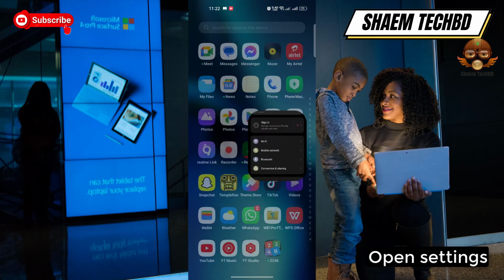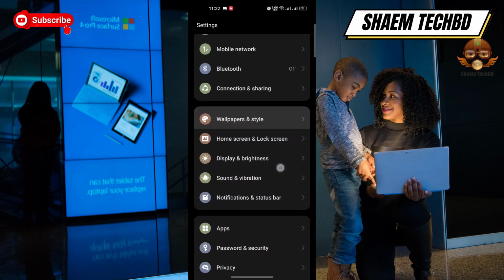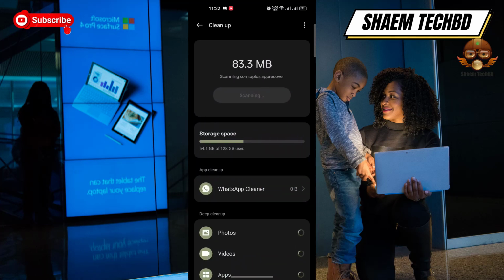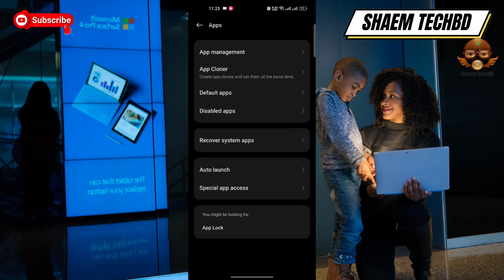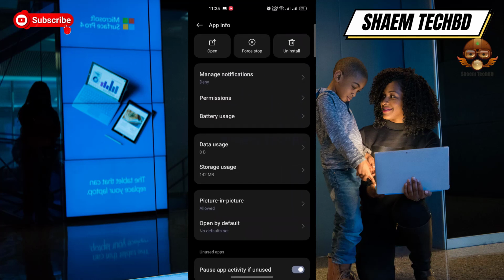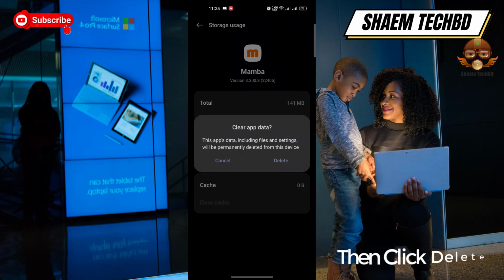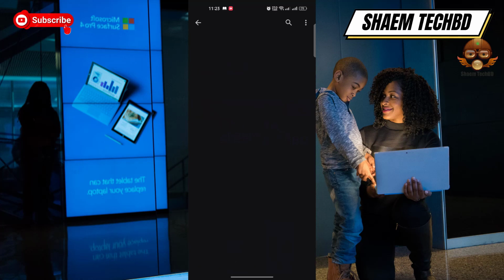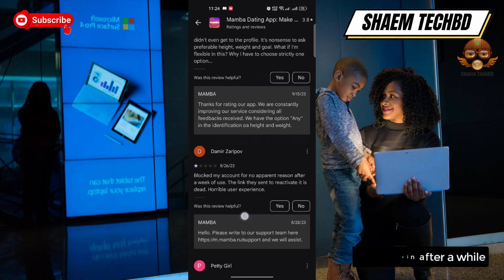How to Fix Mamba App Unfortunately Has Stopped Error in Android After New Updates